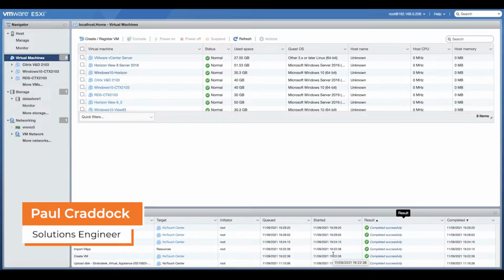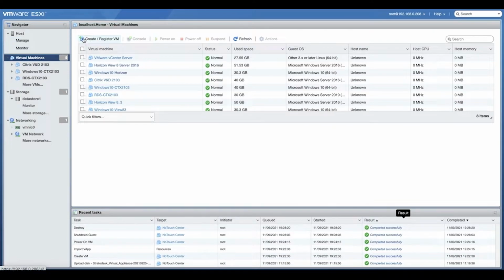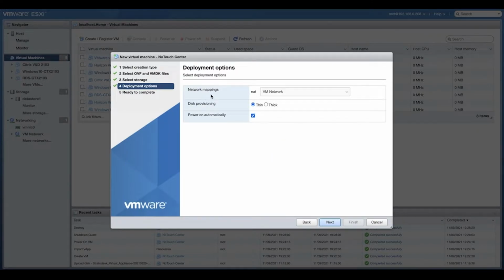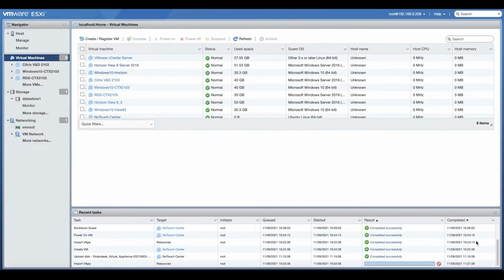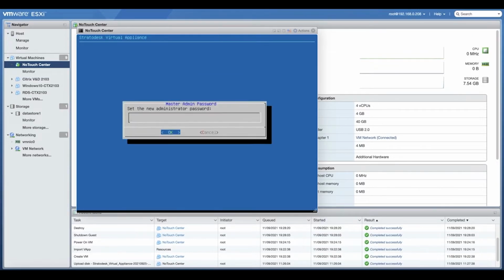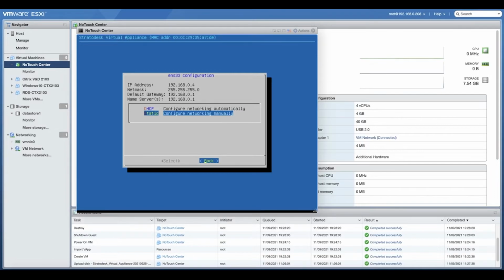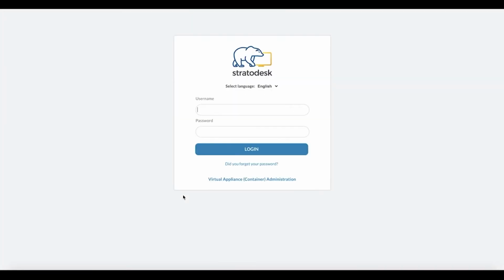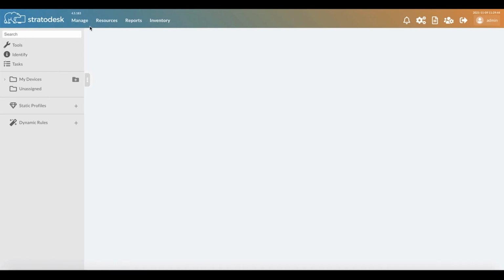How to Deploy Stratodesk NoTouch Center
Learn how to deploy Stratodesk NoTouch Center as a Virtual Appliance using the VMware ESXi hypervisor. NoTouch Center is delivered as a linux virtual appliance and supports a number of hypervisors: Hyper-V, Citrix Hypervisor, Nutanix AHV and VMware ESXi.

NoTouch Center is used to manage NoTouch OS endpoints and it is an enterprise management tool.